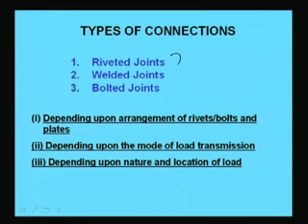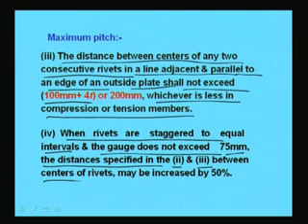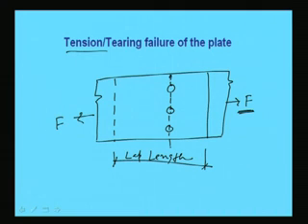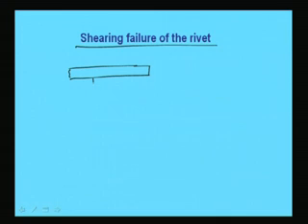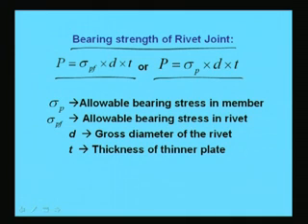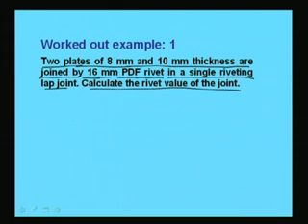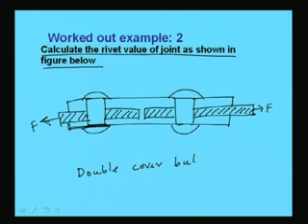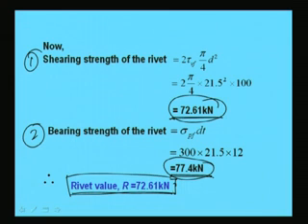Mod-2 Lec-2 Riveted Connections